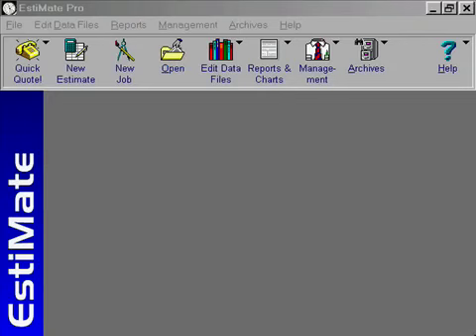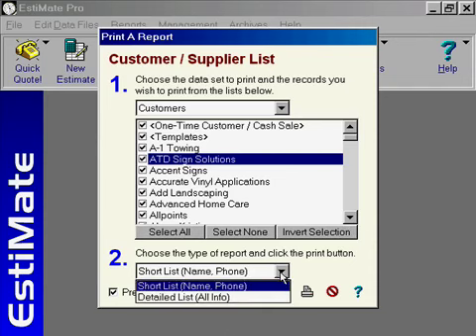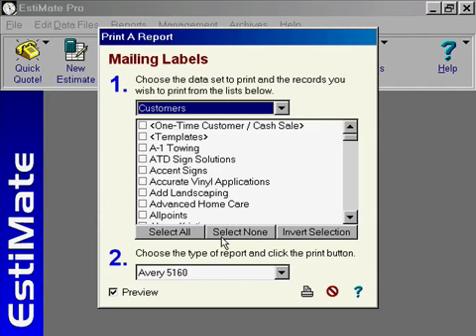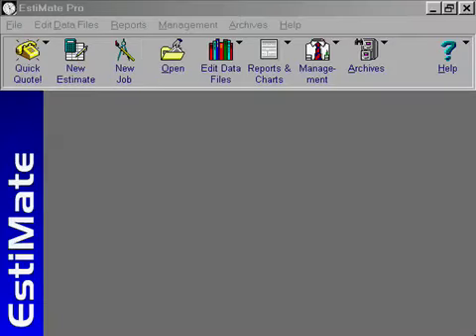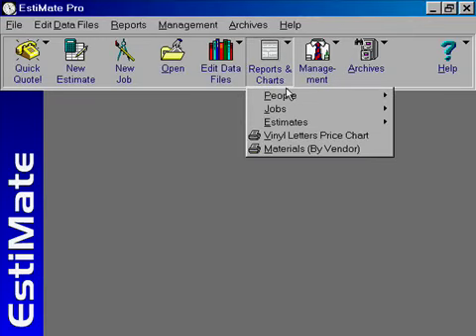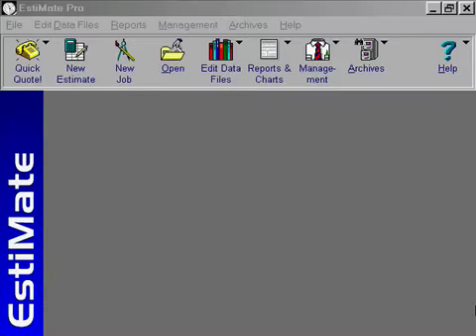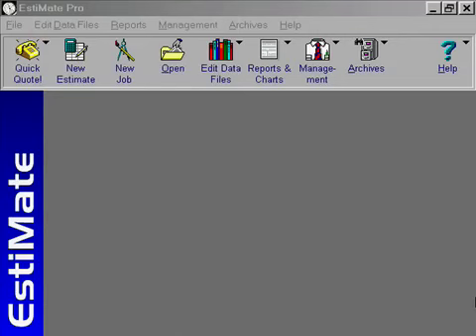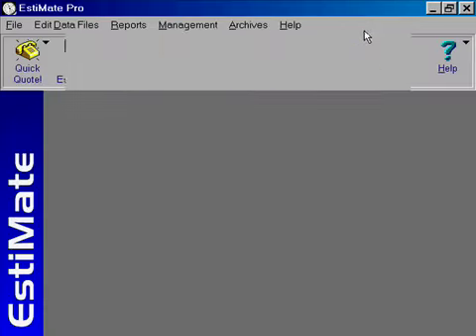Learning EstiMate 1 :: Reports & Charts